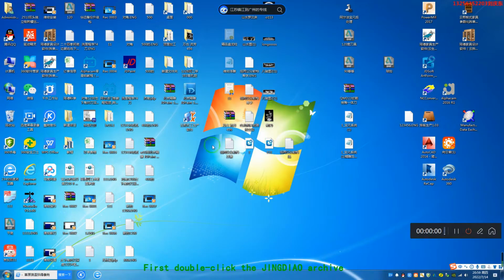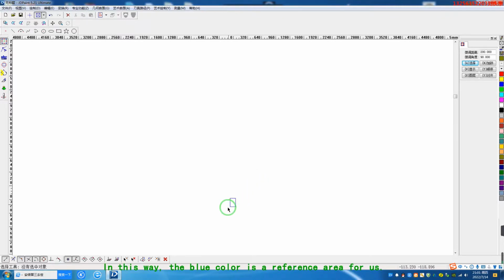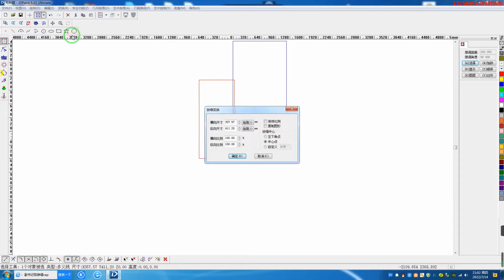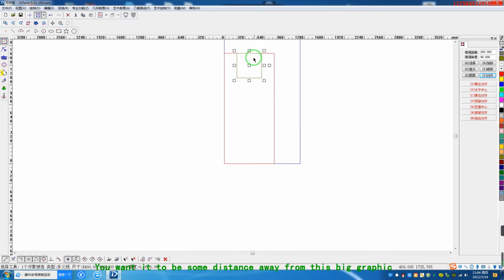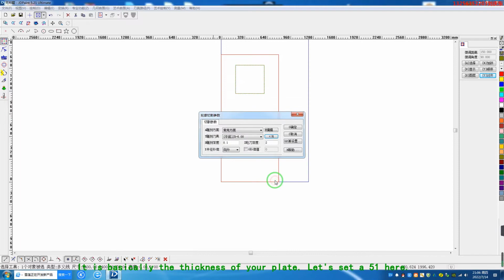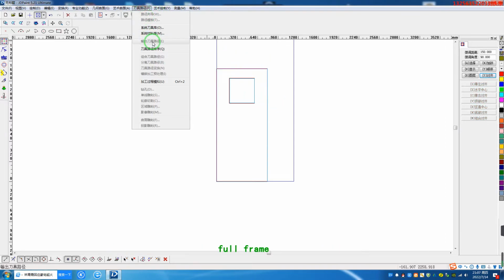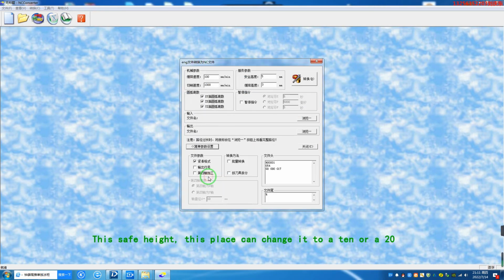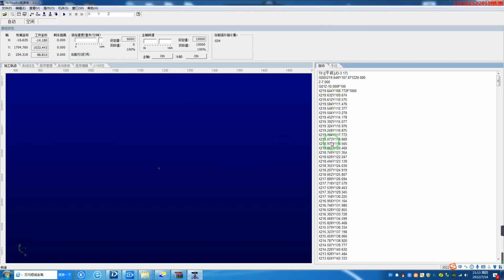CNC Router tutorial 20220830 1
Alibaba trade assurance